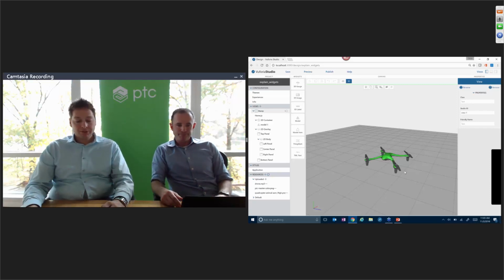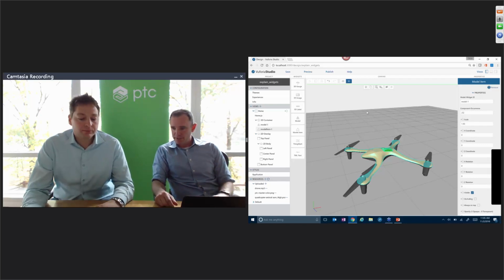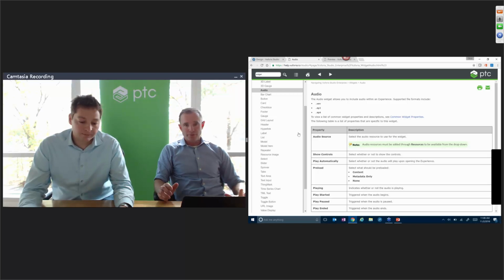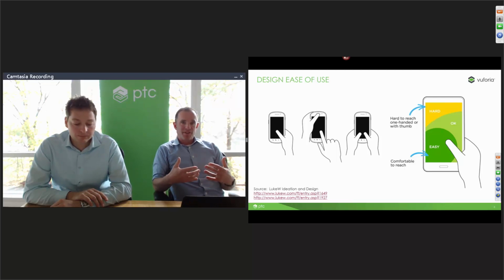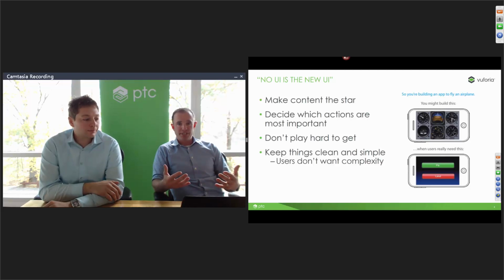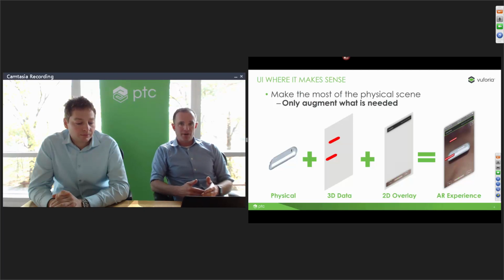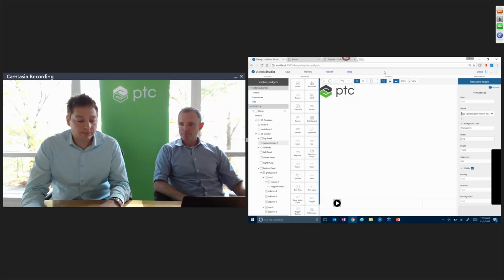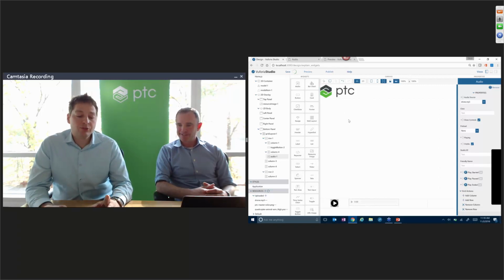ThingWorx Studio Tips Webcast #6 (Popular 2D and 3D Widgets) - 11/8/16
Matt and Marc review widgets that have capabilities many of our forum questions are looking for.